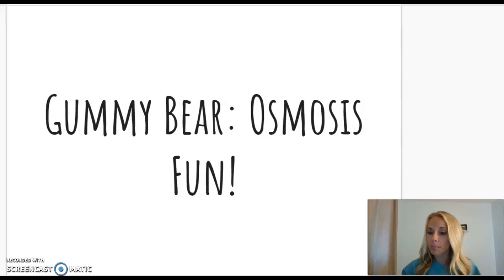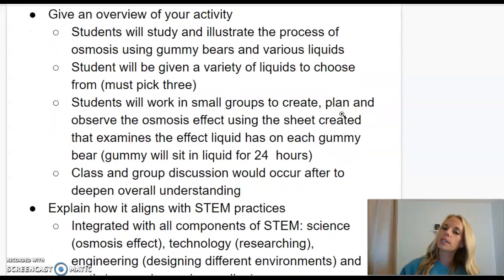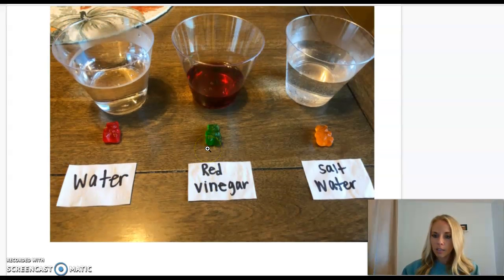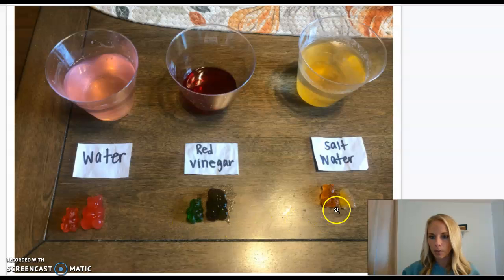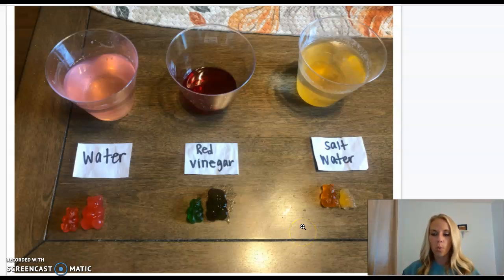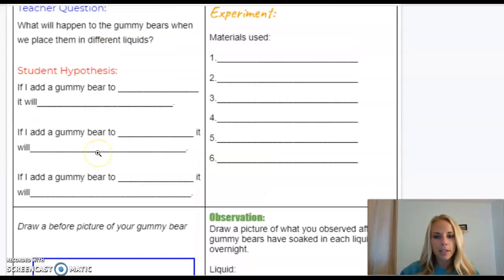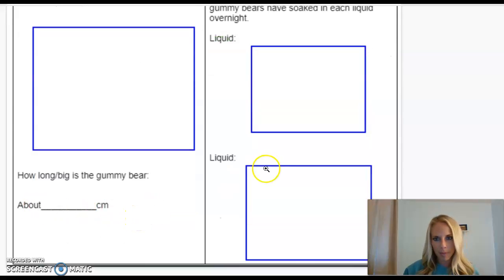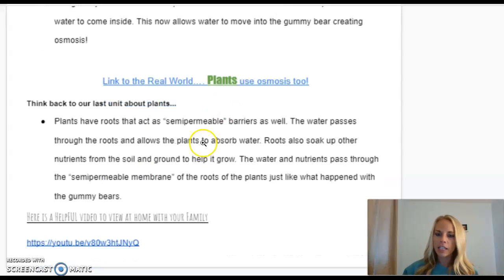Capstone Project: Osmosis (STEM 651: Module 6)